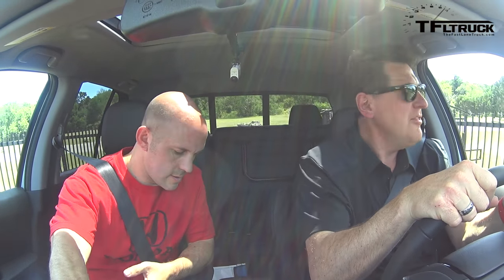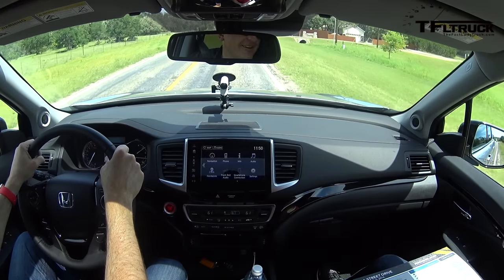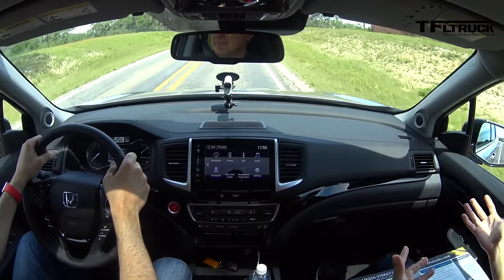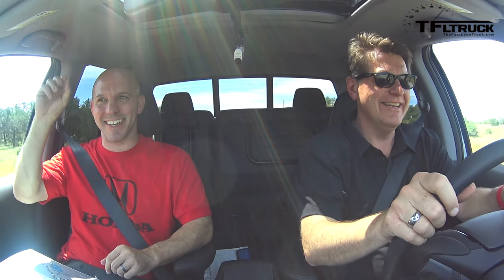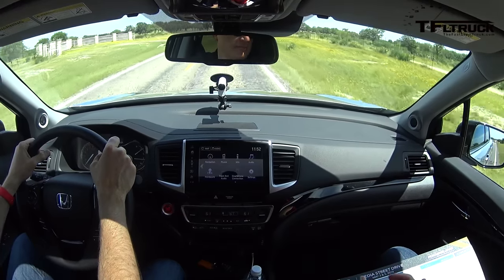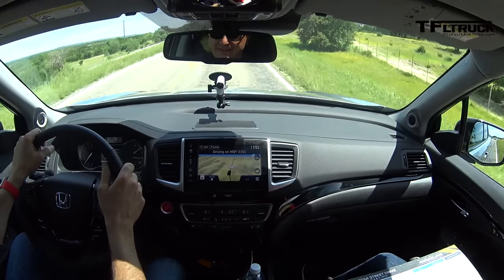2017 Honda Ridgeline Review: Is this new Honda a Car, Truck or Crossover?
) The 2017 Honda Ridgeline Review. Is this a crossover truck or a trucky truck?